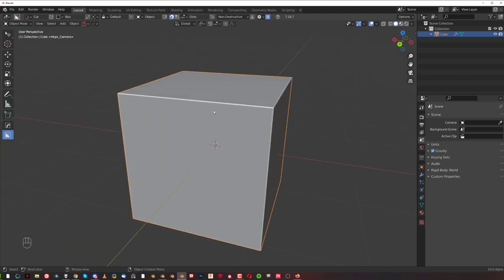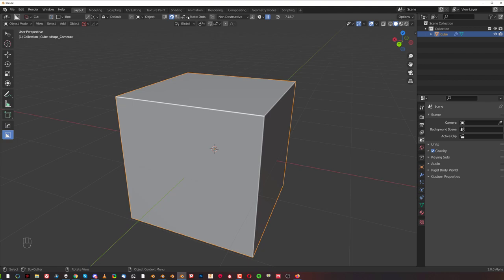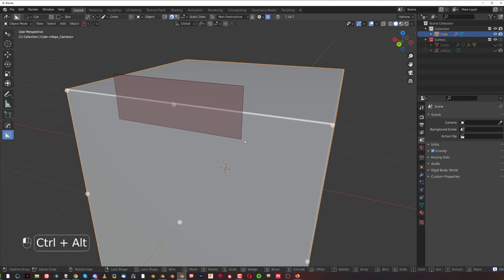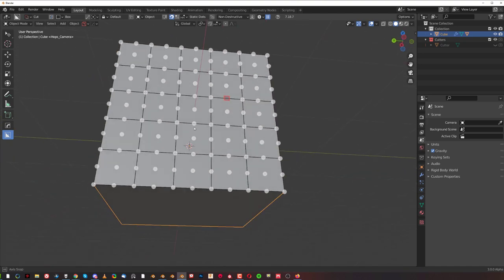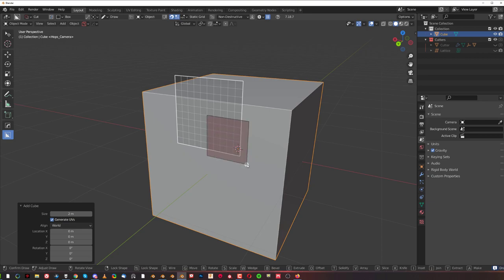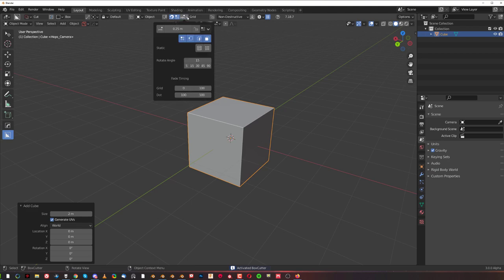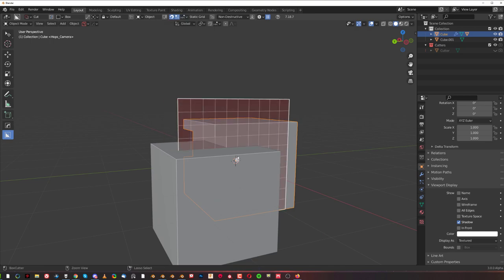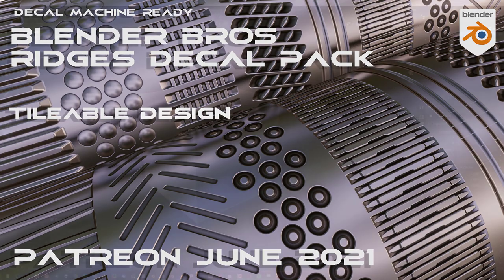Boxcutter just got HOTTER - Blender tutorial.